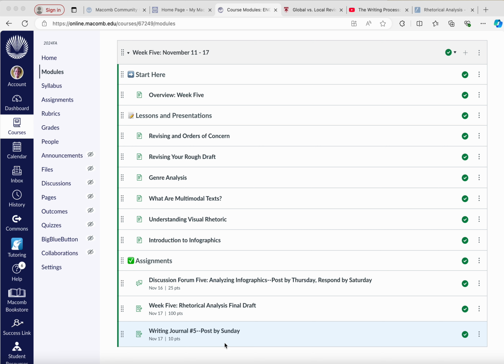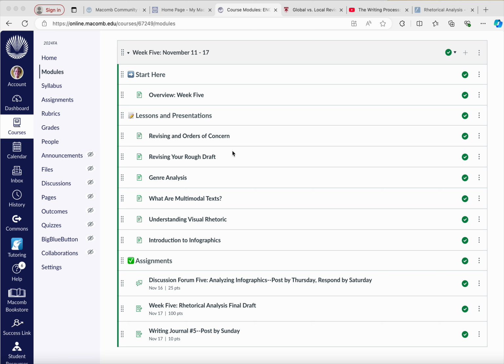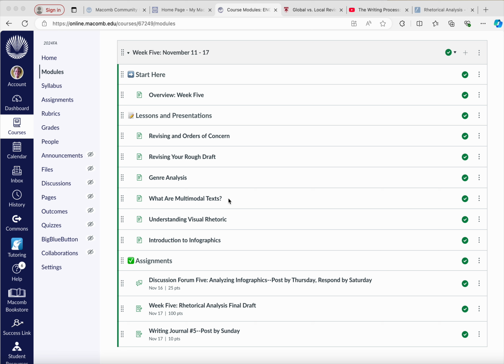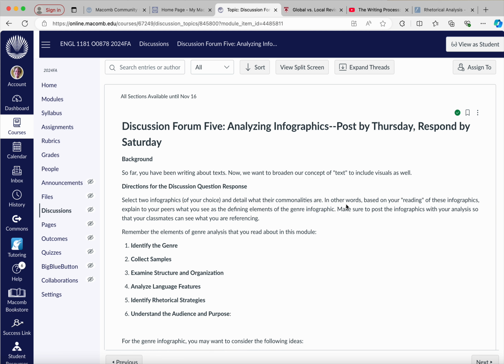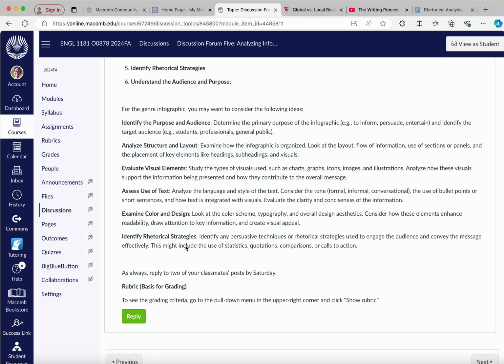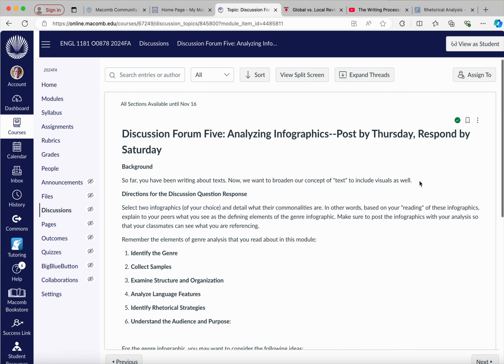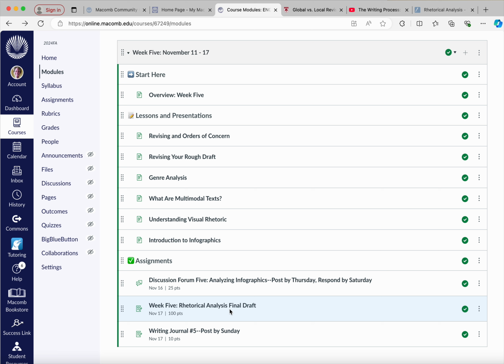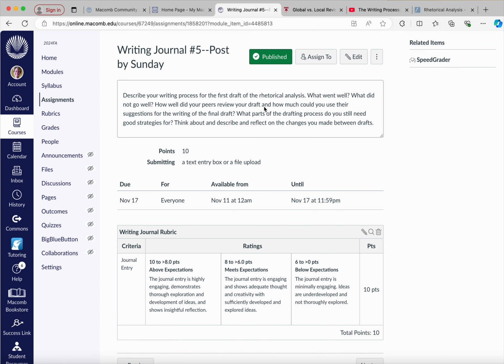F24 ENGL 1181 Week Five